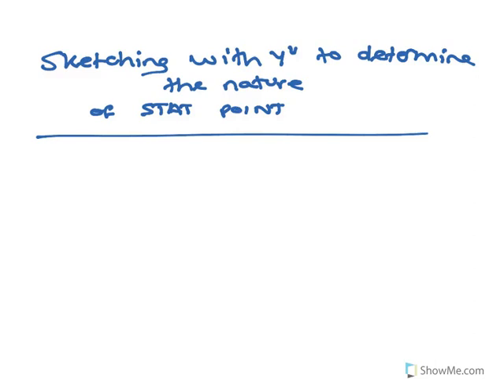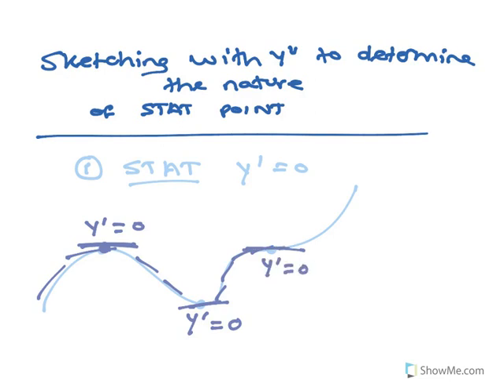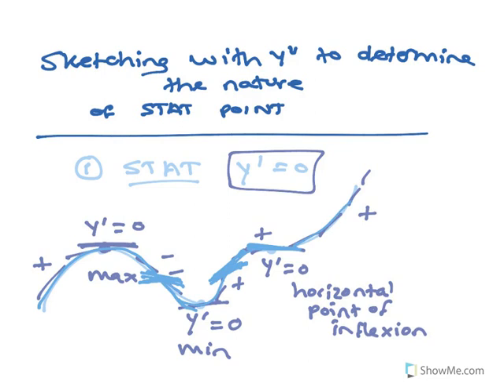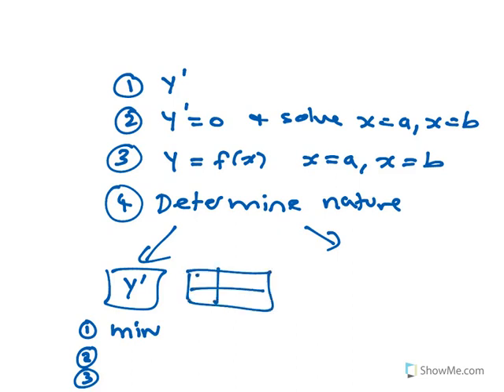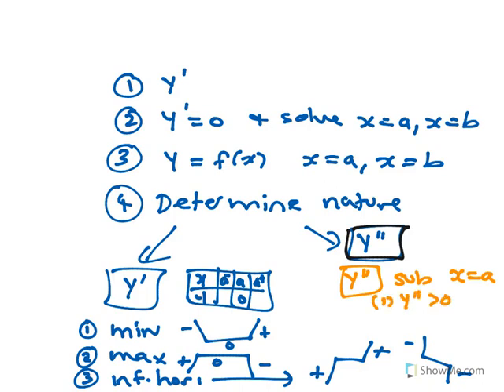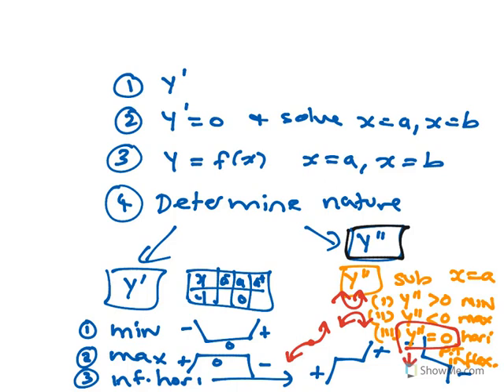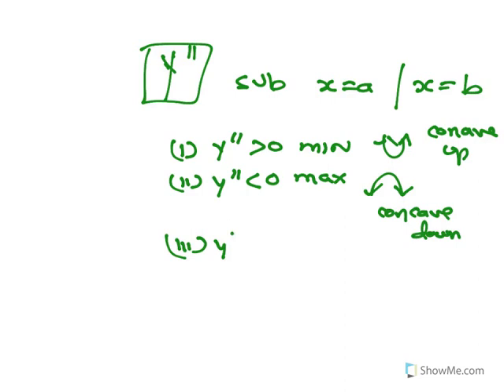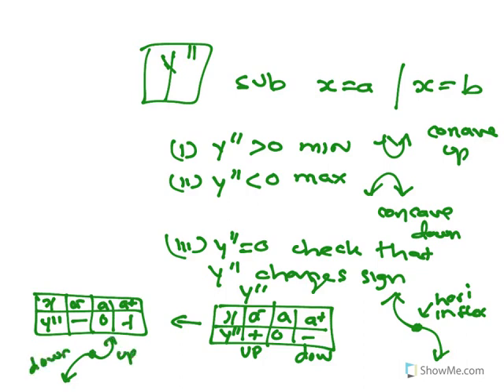Sketching using the SECOND DERIVATIVE